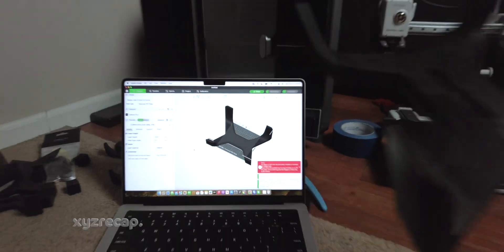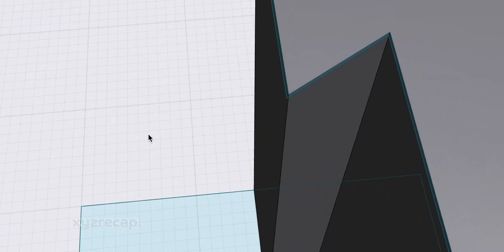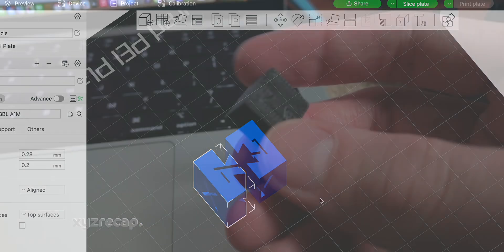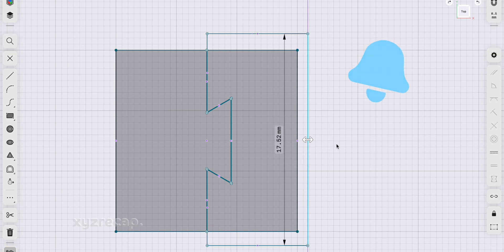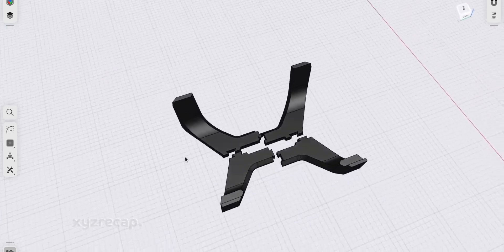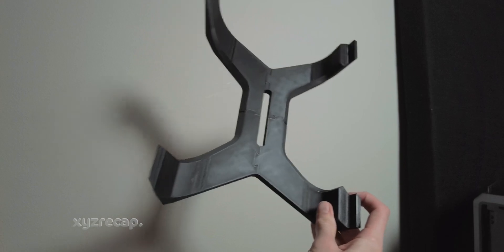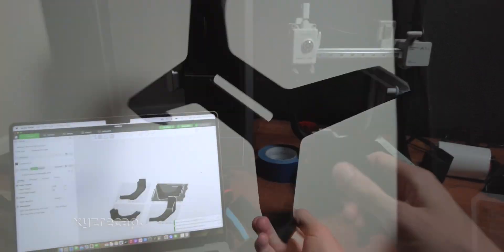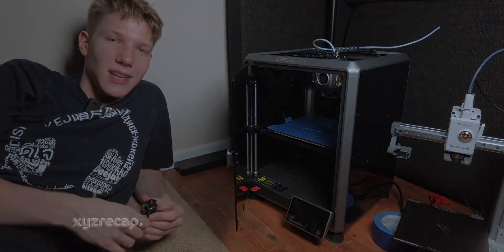3D PRINT BIG PARTS (Easy!) Bambu Studio // Shapr3D Dovetail Jointing TUTORIAL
Print HUGE 3D Models on ANY Printer! (Dovetail Joints for Beginners)

Want to 3D print something massive but only have a small printer? Don't buy a new one yet! This video reveals two powerful methods to 3D print oversized objects using dovetail joints, even on your smallest machine.

We'll dive into:

Method 1: Quick cuts using slicing software (like Bambu Studio) for fast, easy joints.

Method 2: Advanced CAD design for multiple, stronger joints and ultimate control.

Plus, learn the CRITICAL testing secret that ensures a perfect fit every time, saving you valuable time and filament. Stop wasting resources and start printing bigger!

🛠️ Master these techniques and expand your 3D printing possibilities!